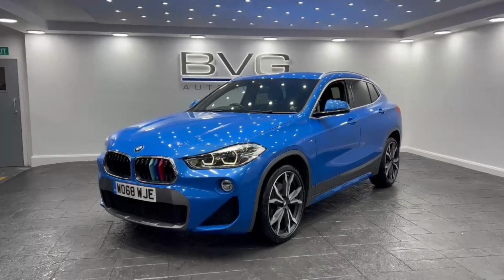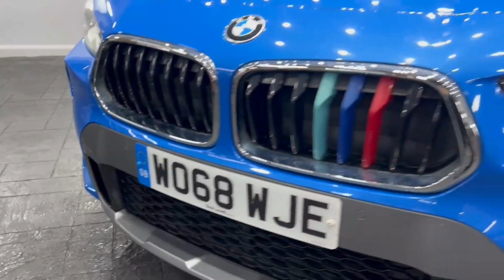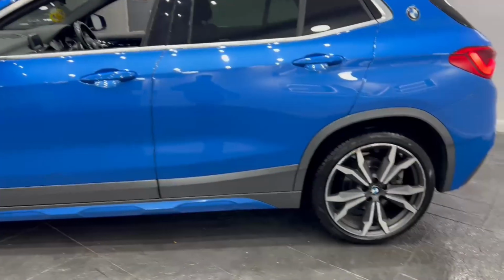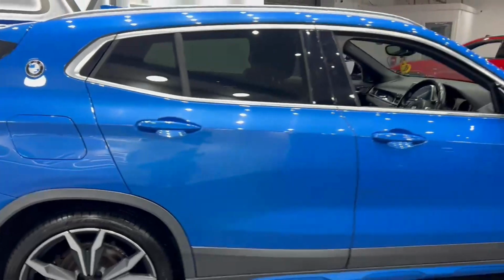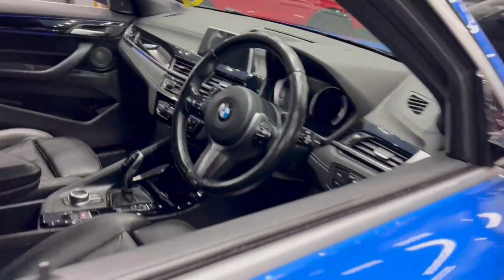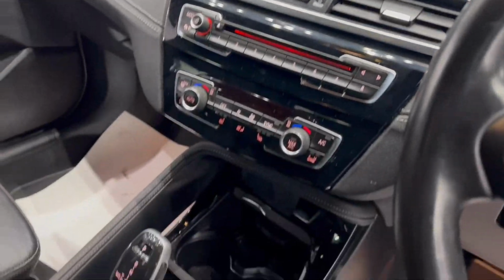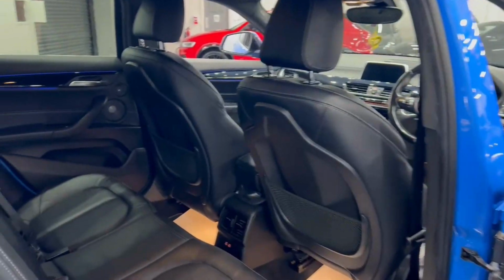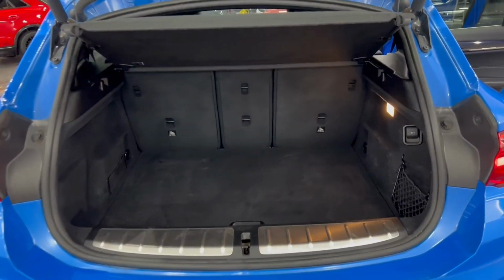BMW X2 | SUV 2.0 20d M Sport X Auto xDrive Euro 6 (s/s) 5dr (2019/68)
F/S/H |NAV | CAMERA | H/K
2019 BMW X2 2.0 20D M SPORT X AUTO XDRIVE EURO 6 (S/S) 5DR
REG: WO68 WJE

NATIONWIDE DELIVERY AVAILABLE

We are pleased to offer this BMW X2 2.0 20d M Sport X Auto xDrive Euro 6 (S/S) 5dr, finished in Blue with a Black Leather Interior.

Key Features & Specification:
✔ 20” Alloy Wheels
✔ Roof Rails
✔ Harman Kardon Sound System
✔ Reverse Camera
✔ Heated Seats
✔ Bluetooth Connectivity
✔ DAB Radio
✔ Navigation System
✔ Cruise Control
✔ Electric Powered Tailgate
✔ Interior Ambient Lighting
✔ Keyless Start & Stop/Start Function

Vehicle Details:
• Registered: February 2019
• Owners: 2 Owners
• Service History: Service History (Recently Serviced)
• MOT: 12 Months Included (Free)
• Warranty: Complimentary 3-Month Warranty
• HPI Clear: Certificate Provided

💰 Competitive Finance Rates – Affordable finance options available to suit your budget.
🚗 Nationwide Delivery Available – Hassle-free delivery to your doorstep.
💳 Flexible Payment Options – Debit & Credit Cards Accepted.
🔄 Part Exchange Welcome – Competitive trade-in valuations offered.
🕒 Open 7 Days a Week – Convenient hours to suit your schedule.
to explore our full range of stock.

While we make every effort to ensure accuracy, please confirm all details with our sales team before visiting.